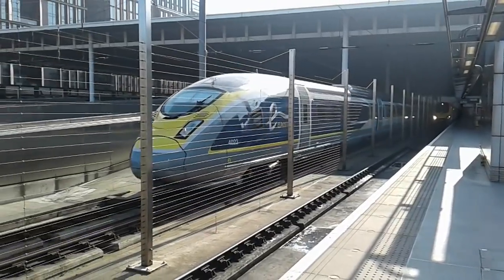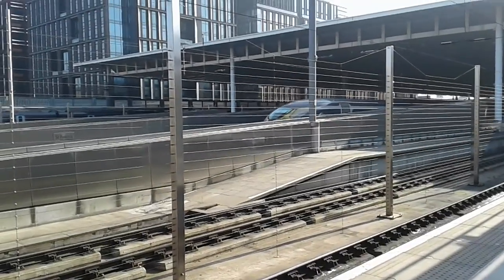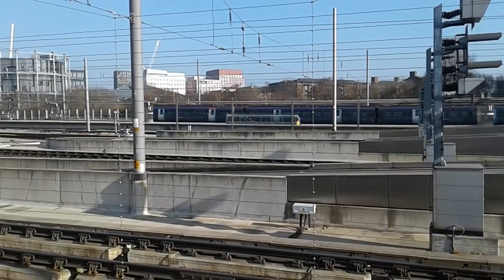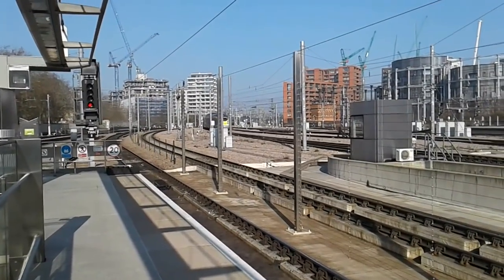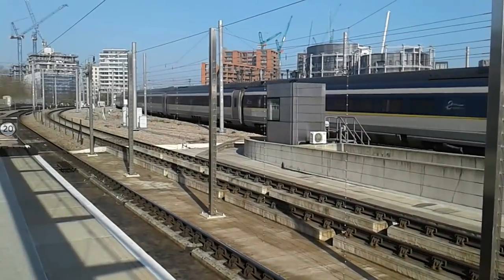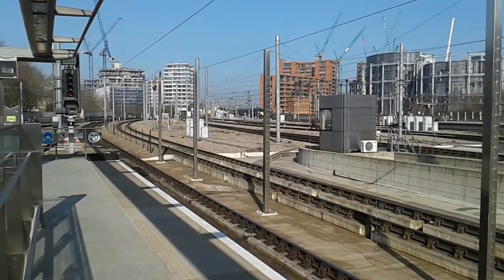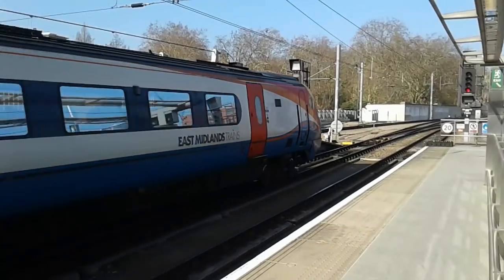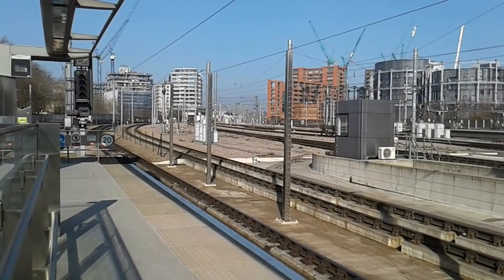Trains at: St Pancras International, MML/HS1, 23/02/19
A fantastic morning spent at the always incredible station of St Pancras International which is the terminus of the Midland Mainline and High Speed 1 where we see plenty of services from Eurostar, East Midlands Trains and Southeastern.

The station was opened by the Midland Railway in 1868. The station earned its name from the St Pancras neighbourhood which was located nearby. Whilst the station is full of majesty and wonder its actually situated on an old slum town known as Agar Town. Because the station was built fairly high up it meant that there was plenty of space in and around the station for an all manner of things to happen. At the time it was used to store beer that was being brought down from Burton Upon Trent. When the station was being designed it was agreed that there would be single span roof covering the entirety of the station with cross tiers for each arch at the station as not to disturb to lower level foundations.

The first ever service to pull into the station was an overnight mail train that came from Leeds.

St Pancras was built by the Midland Railway during the time that their network was greatly expanded with routes going to Manchester, Nottingham, Sheffield and Carlisle. By the time 1902 had made an appearance there were on average 150 trains coming into and out of the station on a daily basis. Although when you compare that to the likes of Waterloo and Liverpool Street it was actually a far less amount.

When the LMS was created in 1921 St Pancras wasn't really treated with much importance, seeing as they chose London Euston as their main base of operations. But the station was still used and steadily got busier and busier as the years progressed. However during WW2 the station was bombed several times over. One bomb fell through the roof of the main shed and right through platforms 2 - 3 and into the lower levels subsquently exploding. Whilst it didn't close the station it did mean that the two platforms were closed for around 8 months until repairs could be made.

When British Railways came into fruition it gave St Pancras significant investment as the LMS had given it next to no attention. The work that took place included new train destinations being reached from the station which started to solidify its name as an important London station. You could now reach North Woolwich, St Albans and Bedford. Long distance intercity trains soon reached Glasgow, Leeds, Nottingham and every other northern station in the UK. In 1957 the signalling system was upgraded giving the control to a central relay which would replace the 3 seperate boxes controlling the line. When the 1960's said hello the station was deemed redundant and faced several attempts at being closed down.

The station roof was in severe need of repair in the 1970's as it neared collapse. Even when British Rail was sectorised the station was still horribly underused. You had Intercity trains serving Leeds, Nottingham and Sheffield and Network Southeast operating the local commuter services to Bedford.

After all this time the station was starting to gain more interest as newer services were being introduced, especially when London Euston was getting a make over it meant that a lot of services were being diverted into St Pancras. There was also the talk of the station being the hub for the international services coming into the UK. Which of course it eventually did.

My next station is London Kings Cross.